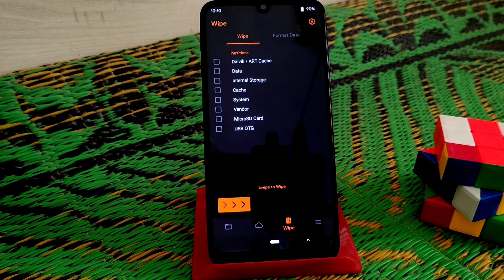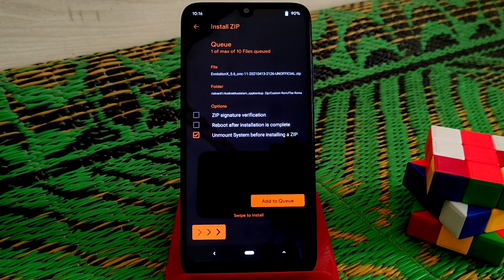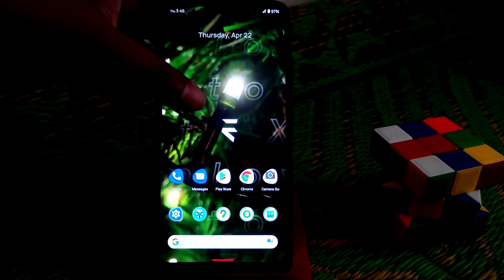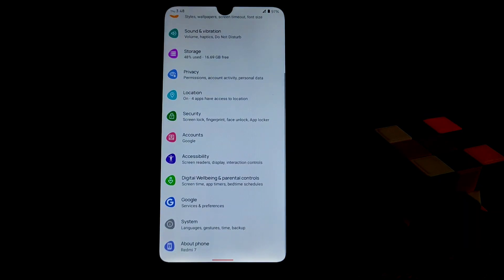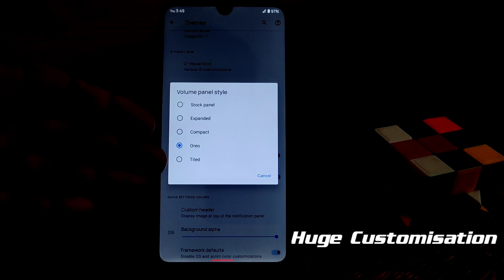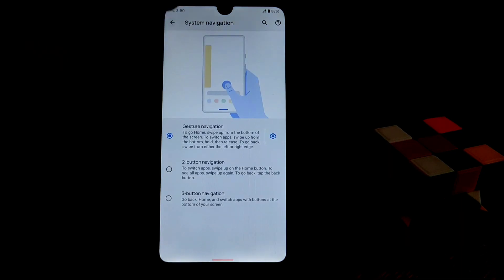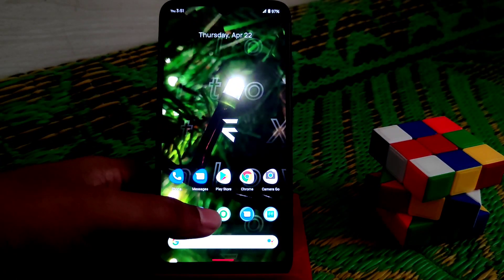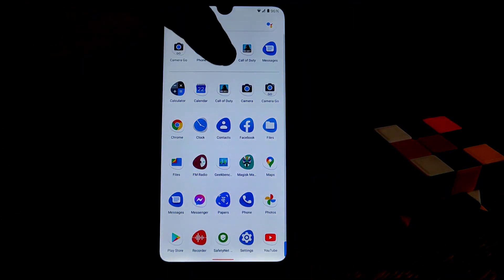Evolution X Rom Review & Installation For Redmi 7/Y3|Huge Customization,Better Peformance|Android 11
In This video i will provide a short review and installation of Evolution X Rom Based on android 11. This Gonna be the latest build for redmi 7 and redmi y3. Watch till the end to know everything regarding the rom.

Recent Videos

gaming rom for redmi y3
review of evolution x rom
evolution x new update for redmi 7
how to install custom rom on redmi 7
redmi 7 best custom rom
redmi 7 best android 11 rom
evolution x 2021
evolution x rom
redmi 7
redmi y3
evolution x 5.6 rom for redmi 7
download evolution x 5.6 rom for redmi 7
evolution x 5.6 rom download
evolution x rom xda developers
redmi 7 custom rom xda developers
evolution  x 5.6 redmi 7 xda
evolution x 5.6 april update
evolution x 5.6 2021 rom
evolution x 5.6 update for redmi 7
install evolution x 5.6
redmi 7 custom rom install